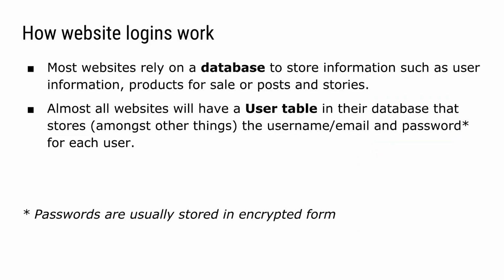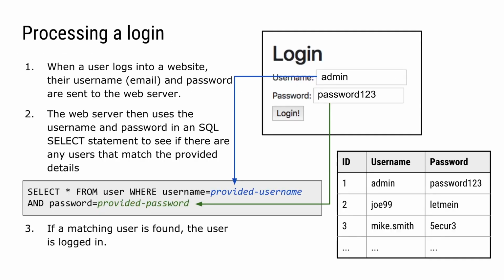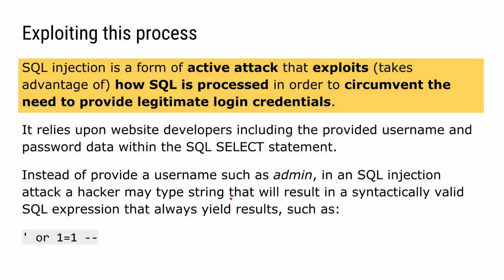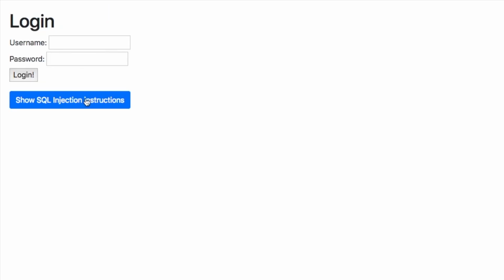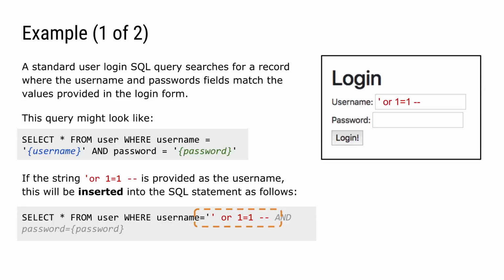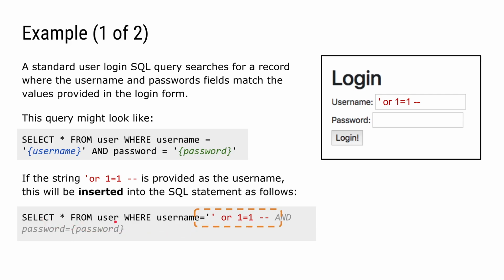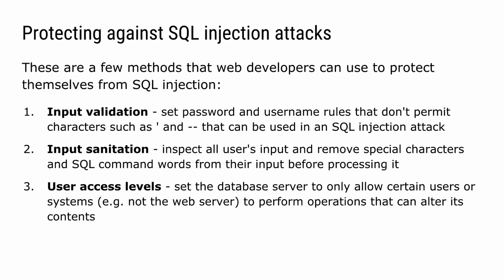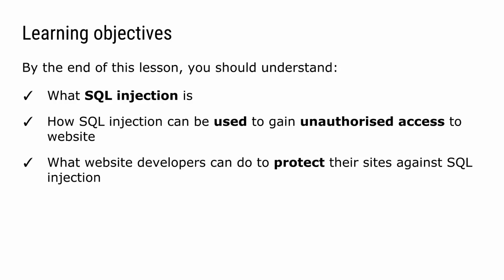SQL injection attacks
SQL Injection ist eine Art von Angriff, bei dem bösartiger Code in eine SQL-Abfrage eingefügt wird, um die Datenbank zu manipulieren oder unbefugten Zugriff zu erlangen. Der Angriff tritt auf, wenn Eingabedaten, die von Benutzern bereitgestellt werden (z. B. in Formularen), direkt in SQL-Befehle eingefügt werden, ohne ordnungsgemäß validiert oder bereinigt zu werden.

Funktionsweise: Angreifer nutzen Schwachstellen in der Art und Weise aus, wie eine Anwendung mit der Datenbank interagiert. Wenn Eingaben von Benutzern ohne entsprechende Prüfung in SQL-Befehle eingefügt werden, können sie die Logik der SQL-Abfrage verändern. Dies könnte beispielsweise dazu führen, dass vertrauliche Daten aus der Datenbank abgerufen oder verändert werden.

Wollt ihr mehr dann aboniert den Kanal